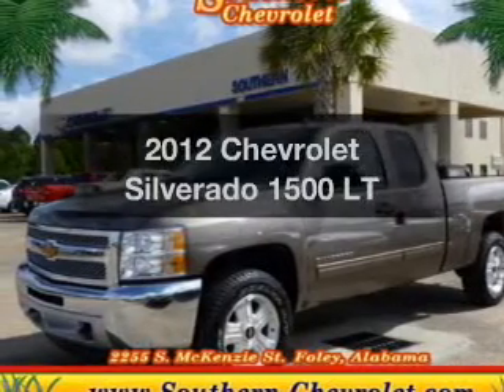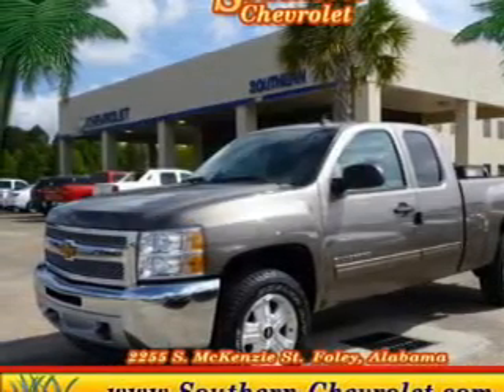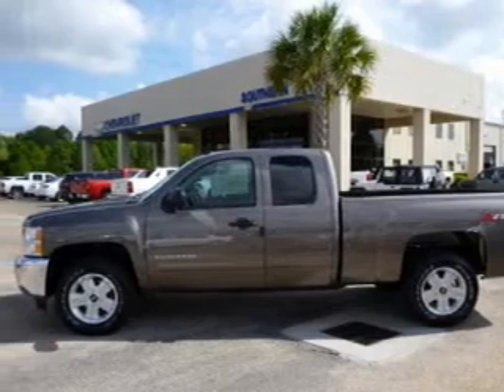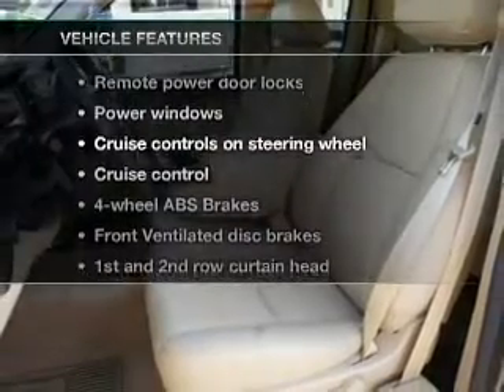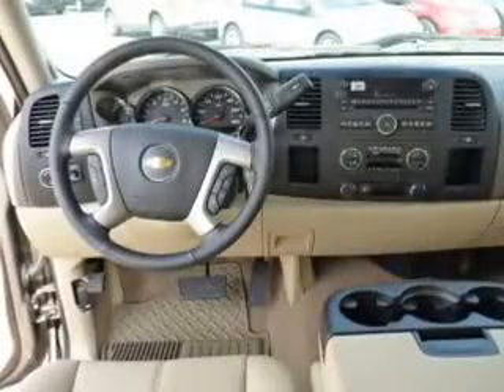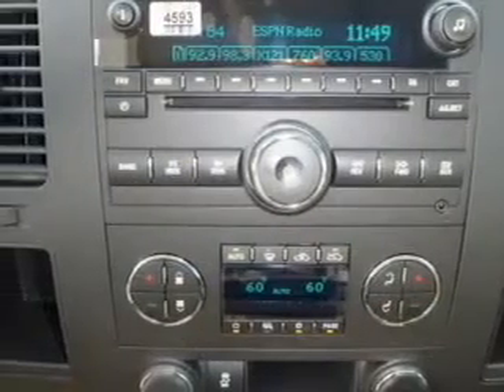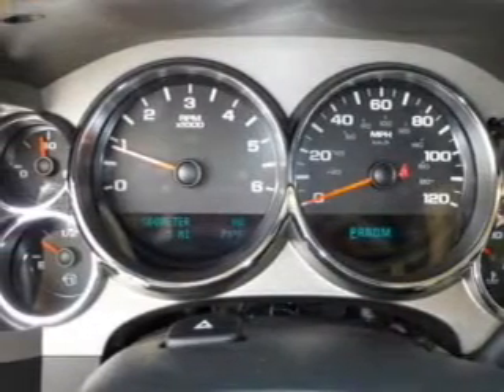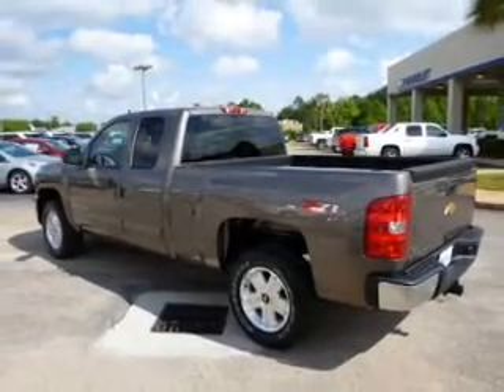2012 Chevrolet Silverado 1500 - Foley AL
Year: 2012
Make: Chevrolet
Model: Silverado 1500
Trim: LT
Engine: 5.3 liter 8 cylinder 16 valve
Transmission: Automatic
Color: Brown
Mileage: 2
Address:
2255 S Mckenzie St